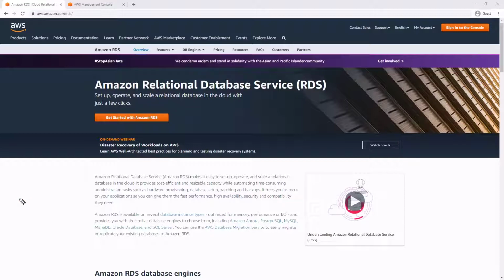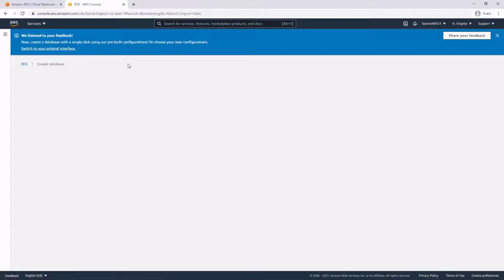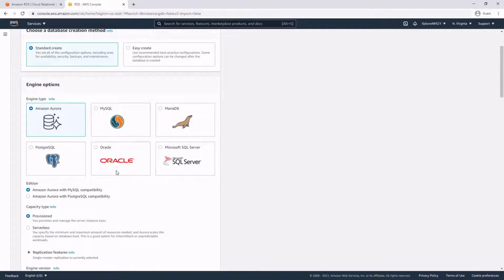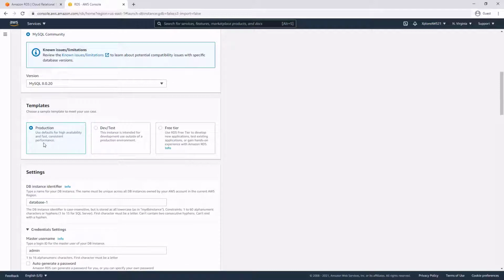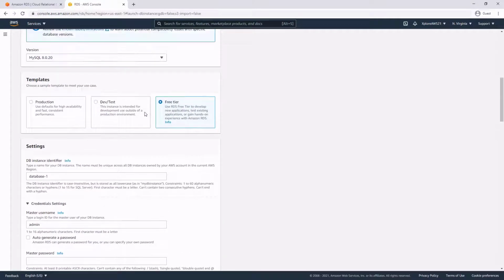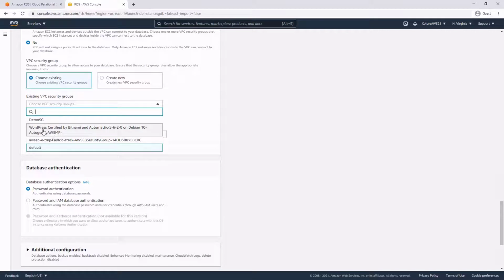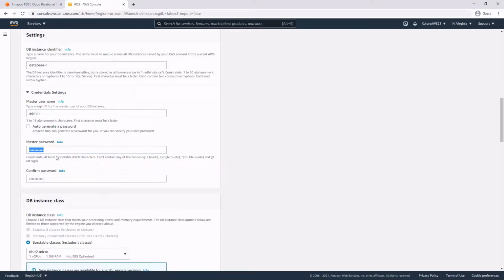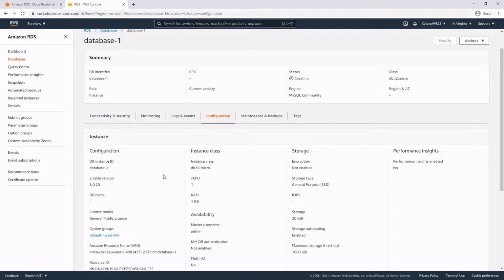FREE AWS Certified Cloud Practitioner - Amazon RDS